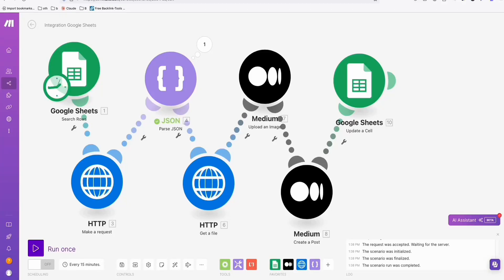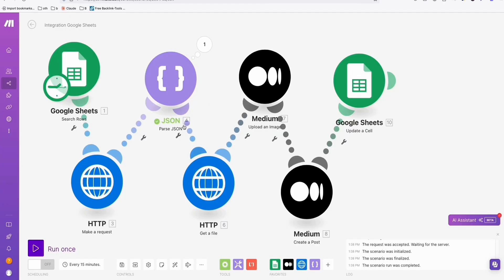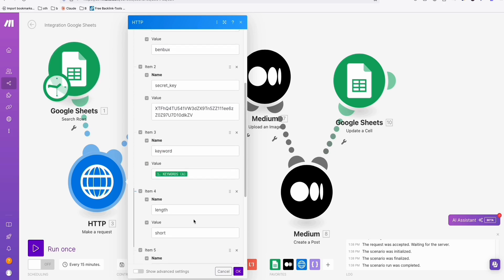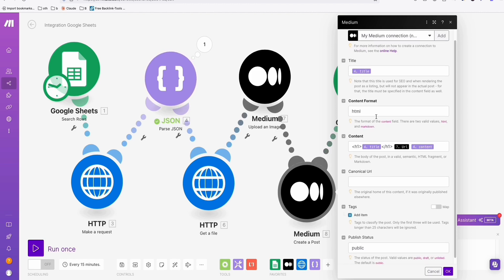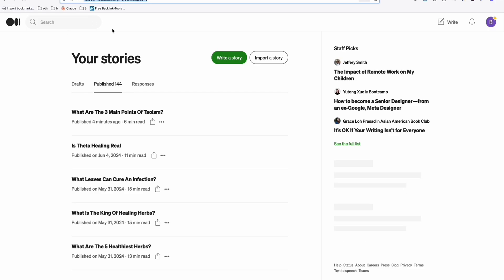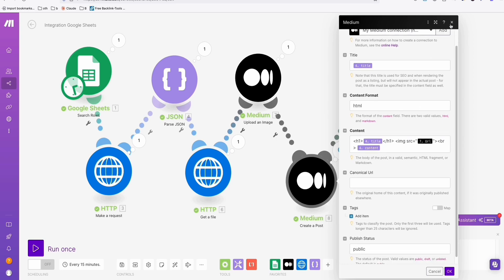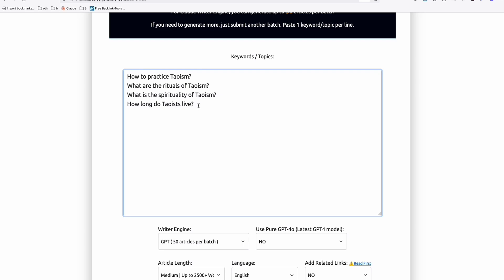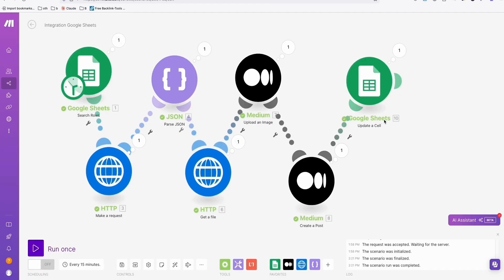Infinite Medium Articles with Auto Featured Image in Make.com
You may want to check below